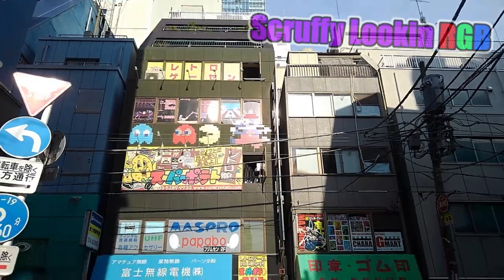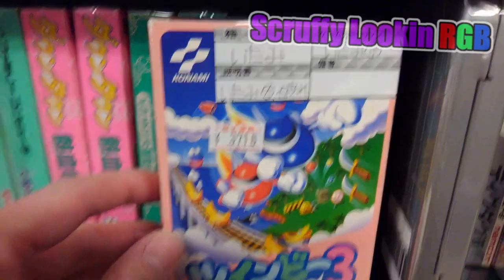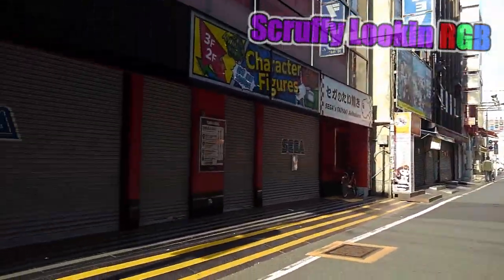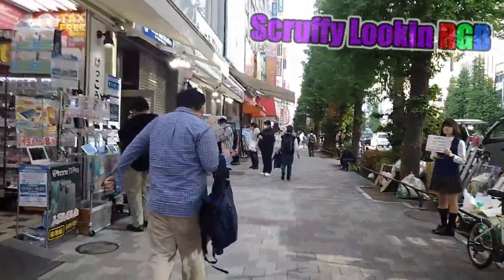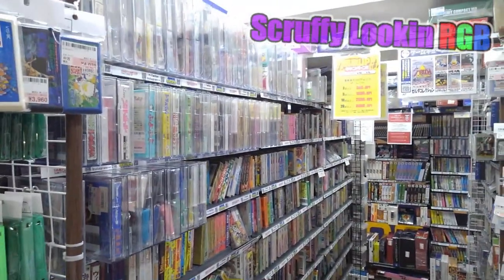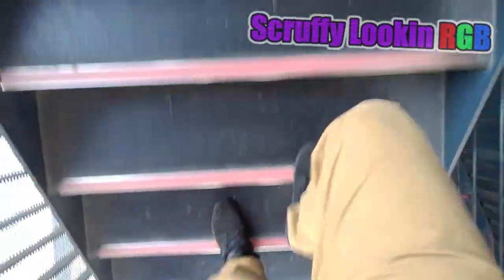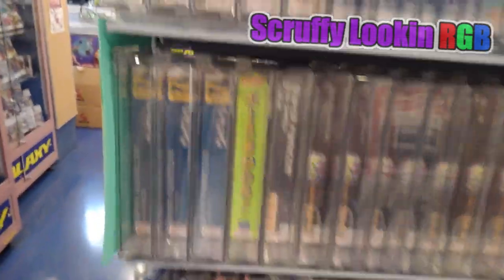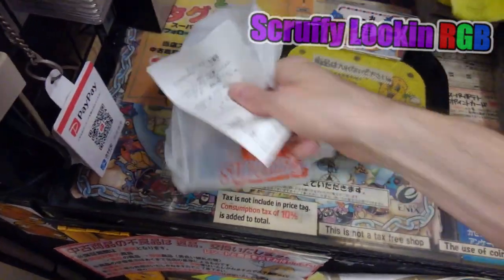Retro Game Hunting Japan Akihabara Corona Edition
In this episode I will take you on a walk through Akihabara so you can see what retro game shops are still open during this Corona epidemic. I will be focusing mainly on games for the Famicom but you will see a variation of super Famicom, Famicom disc system games as well not to mention a whole lot more. We will hit up all the well known retro game shops to see if they are open. If open we will walk inside to check things out. Watch to the end of the video to see how the retro game shops in Akihabara are functioning during these uncertain times and to see what I pick up for my self. This is a lengthy episode so sit back and enjoy the ride and let the music calm your nerves.

🔥If you want to see more videos about Japanese game hunting check these guys out

🙏Special Thanks to you-tubers :

I enjoy your awesome videos guys and great retro-game hunting skills keep up the good work.